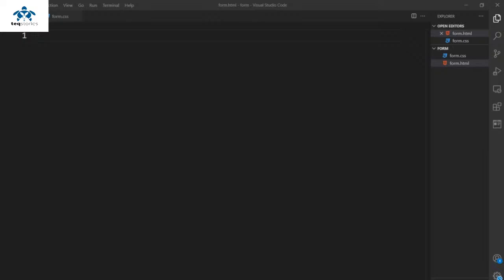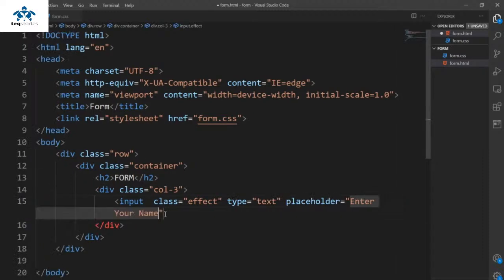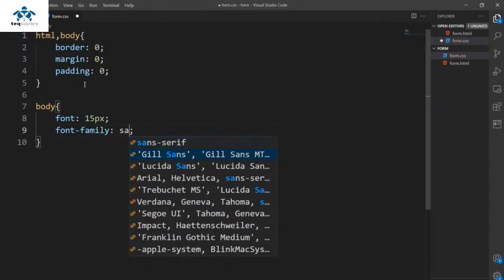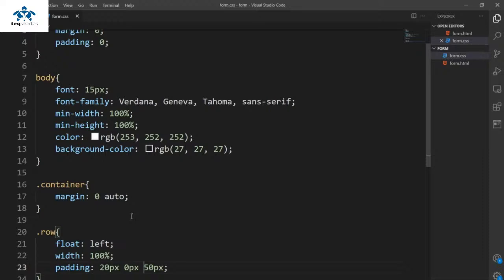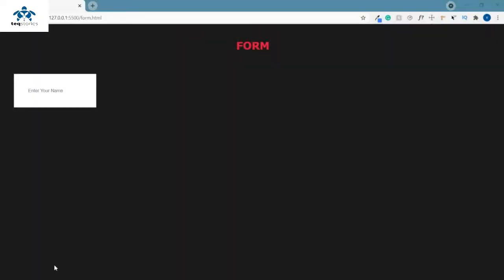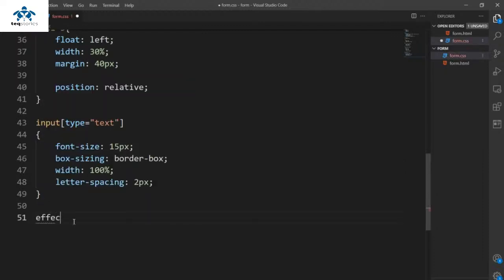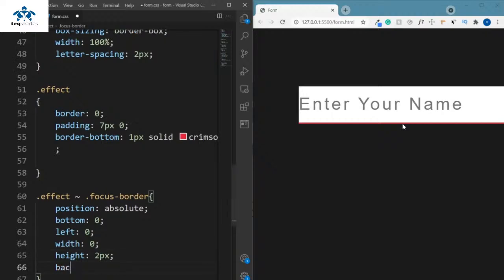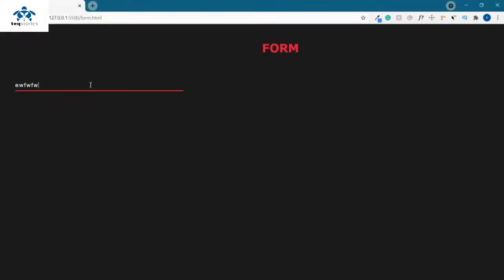HTML/CSS ANIMATED INPUT FIELD | TEQSTORIES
Hello and welcome to the session. We are going to see that how we can create animated field using HTML and CSS .

For full courses join -